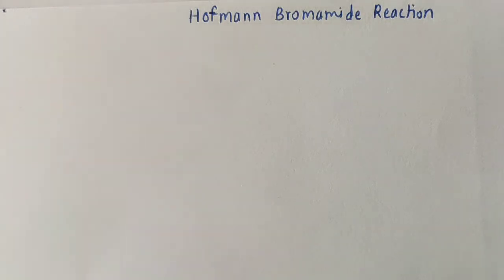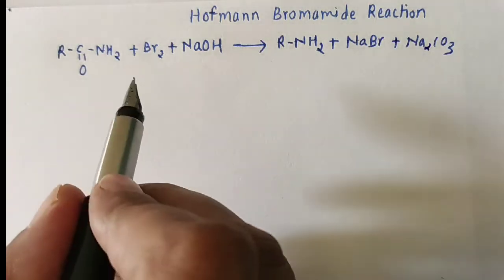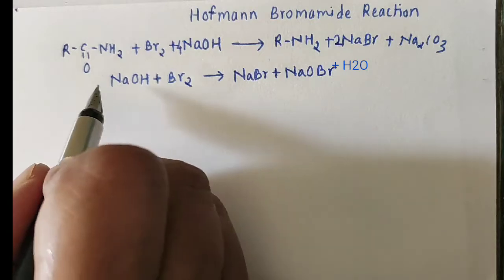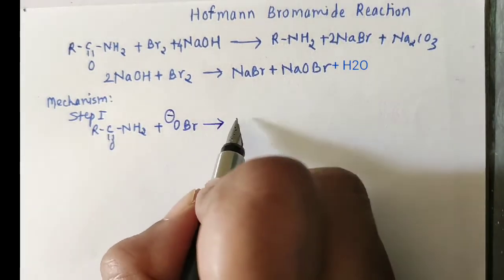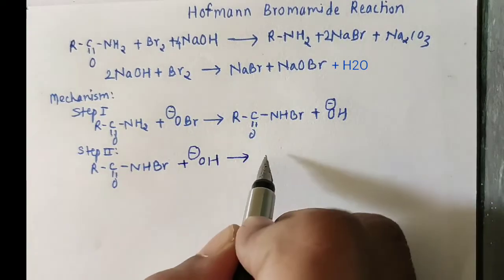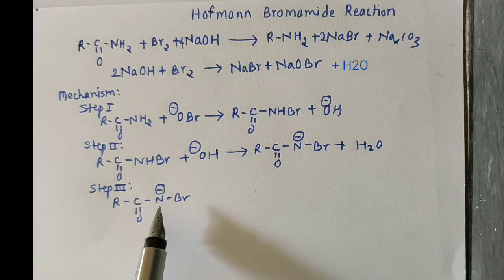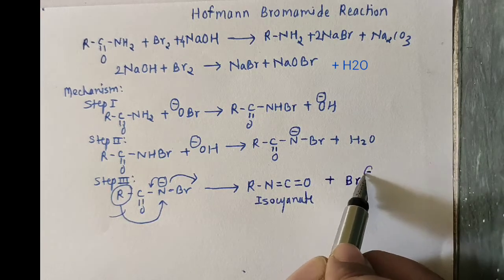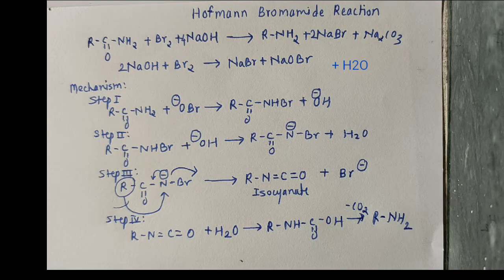Hofmann Bromamide Reaction By Dr. Kranti Patil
* Accidentally water molecule is not mentioned in reaction between bromine and sodium hydroxide, that's why l have edited it.Sorry and thank you. *
The Conversion of a primary amide to a primary amine containing one carbon atom less than the original amide on heating with the mixture of Br2 in the presence of NaOH or KOH.This is one of the methods for formation of primary amine.
Happy Studies 👍🏼